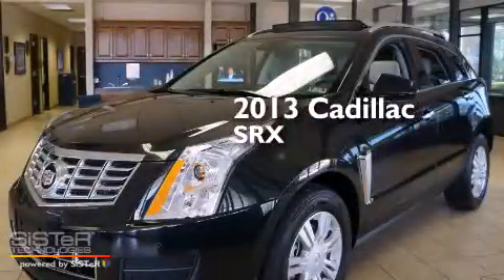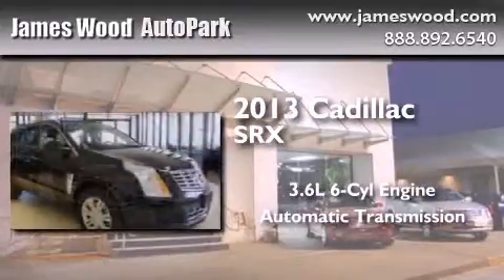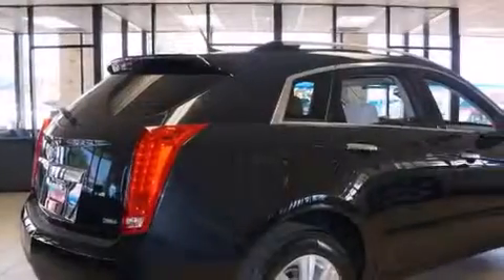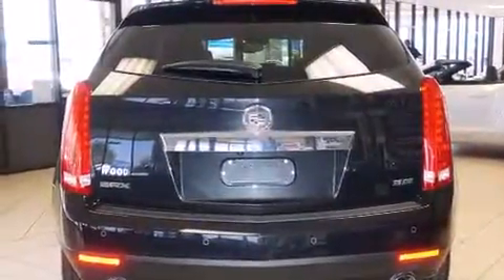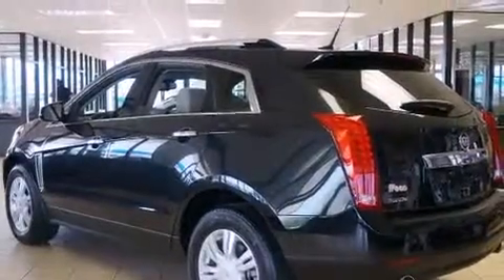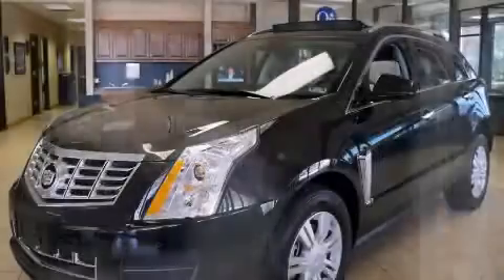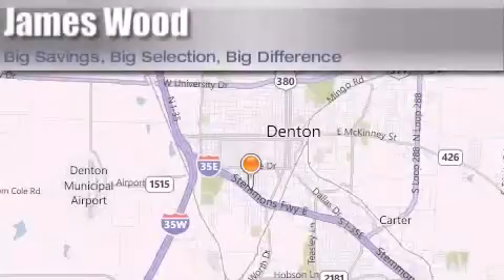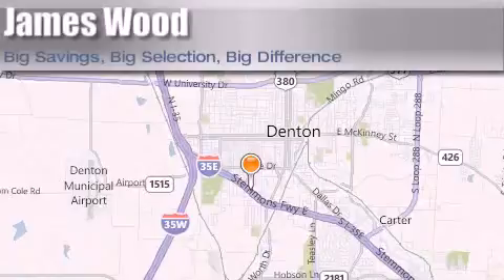2013 Cadillac SRX Dallas TX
We've been honored to serve the Denton TX area , we promise that your experience at our dealership will exceed your expectations ! Year : 2013 Make : Cadillac Model : SRX Engine : 3.6L 6 Cyl. Fuel Injected Trans . : Automatic Exterior : Black Ice Metallic Miles : 3,510 Stock : 231436A1 James Wood Autopark I35E South Denton , TX 76205 Welcome to James Wood - your source for quality new and used cars from Buick , Cadillac , Chevrolet , GMC , Hyundai , and Pontiac . With two north Texas locations to serve you - Decatur and Denton - our new and used car sales force is ready to assist with your next new or used car purchase . We have a large inventory of new and used cars ready for delivery today . Proudly serving the Dallas and Fort Worth Metroplex ! The James Wood Auto Group's business philosophy is to provide our customers with quality Chevrolet , Pontiac , Hyundai , Buick , GMC , and Cadillac cars , trucks and SUVs , but also provide great value and service . We are celebrating 30 years in the automotive business in the Dallas - Ft . Worth , Texas area , and it is our policy to treat every visitor that enters our Chevy , Pontiac , Buick , GMC , Hyundai , and Cadillac dealership doors as an honored guest without exception . The bottom line is we work hard every day to provide a friendly and professional sales experience for the car or truck buyer , quotes Mr . Wood . Every customer deserves that and we guarantee that you'll find it at the James Wood dealerships . Pre-Owned 2013 Cadillac SRX Denton TX